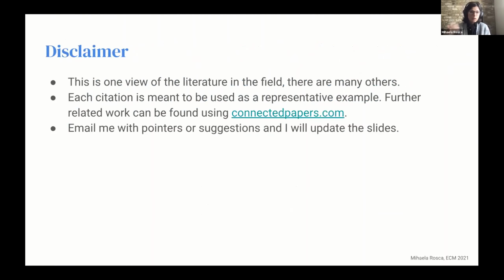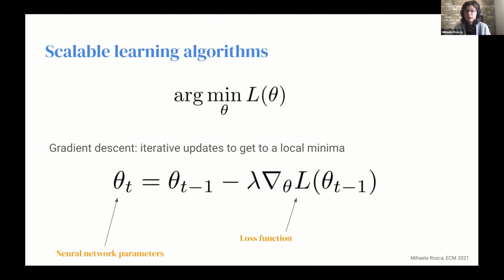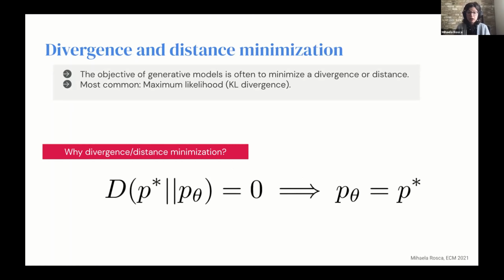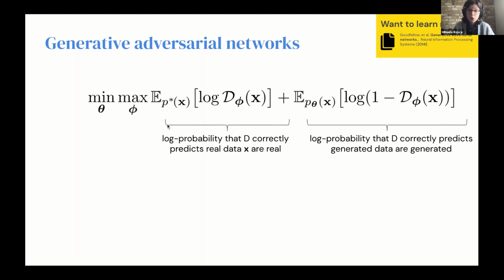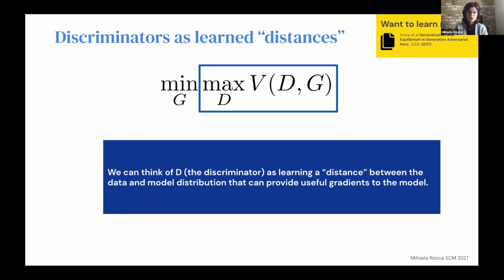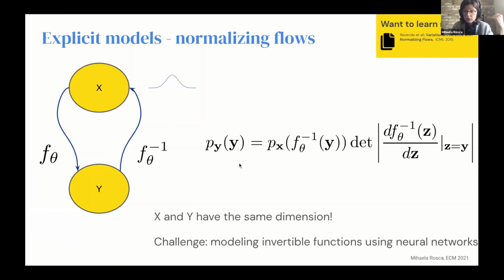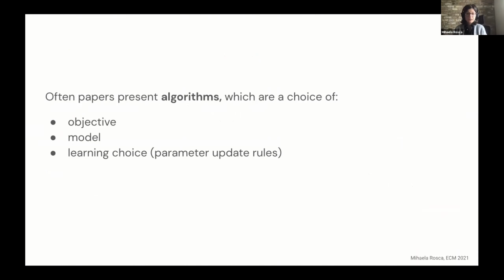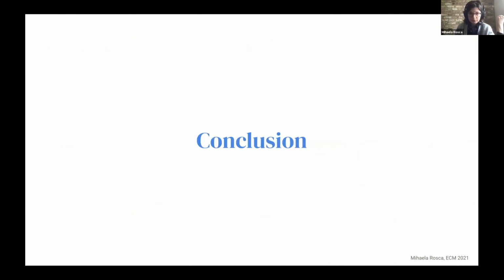IMA ECM Spring Conference 2021 - Generative modelling using deep learning methods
The IMA Early Career Mathematicians’ Spring Conference 2021 was aimed at mathematicians early in their career, in academia and industry, students of mathematical sciences, as well as those with an interest in the subject. This event was held virtually on 13 March 2021

Mihaela Rosca (DeepMind and UCL)  was one of the Invited Speakers at this Conference and provided a talk on 'Generative modelling using deep learning methods.'